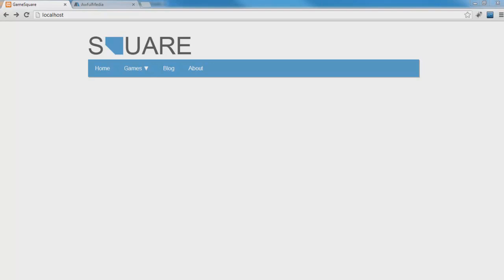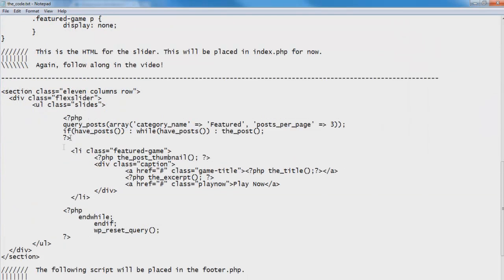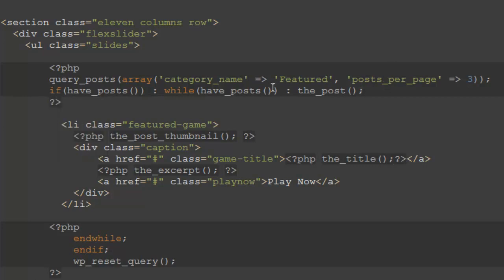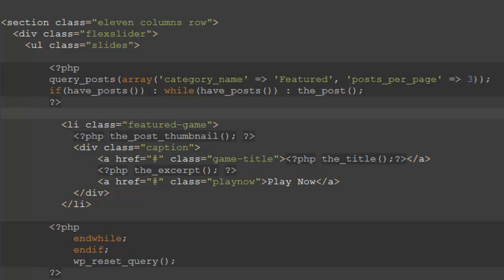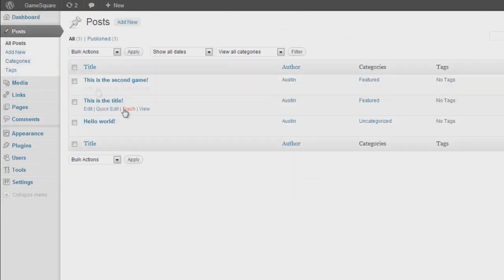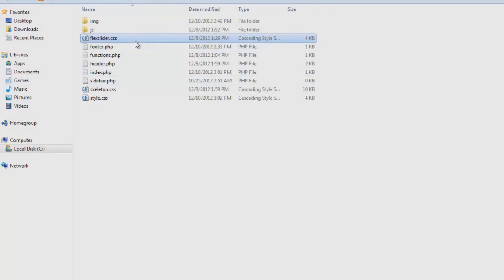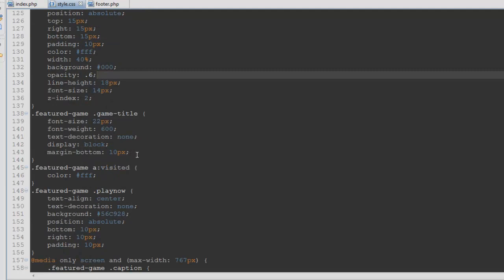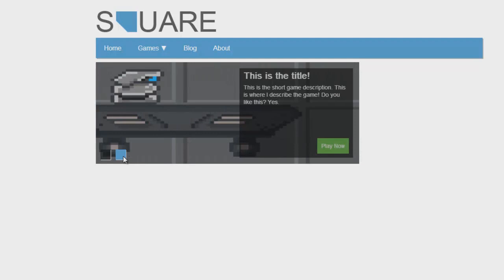Responsive Wordpress Theme Tutorial - Part 9 - FlexSlider + WordPress Loop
We setup our custom FlexSlider and give it the ability to dynamically pull content like text and images from our database. We also discuss the most basic way to modify the Wordpress loop.